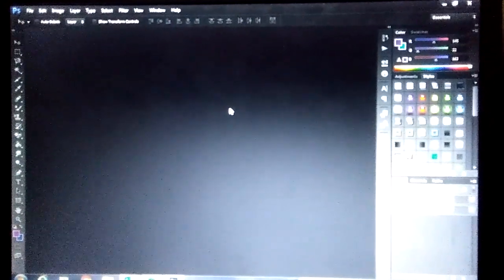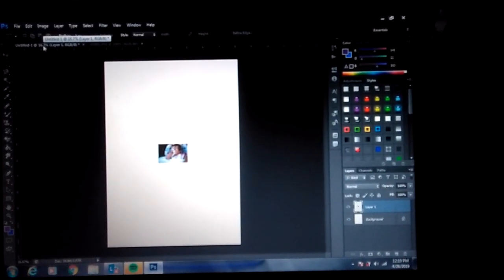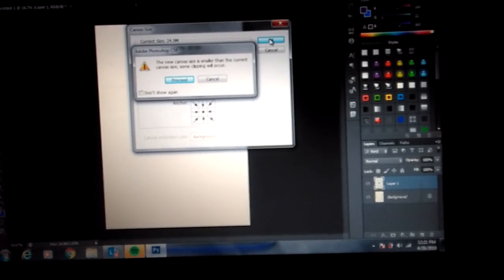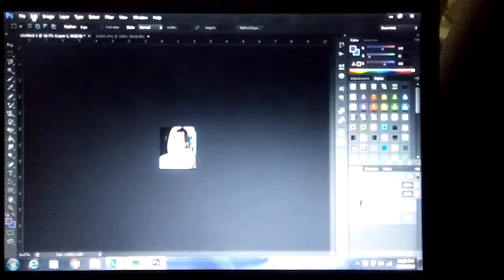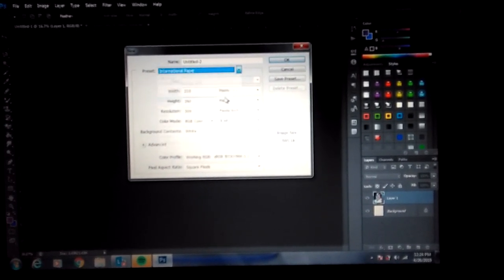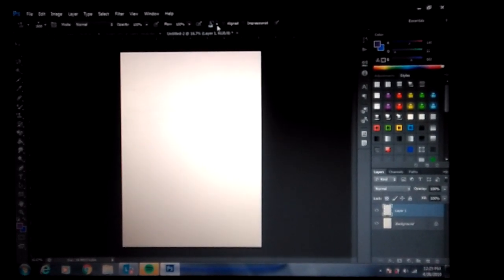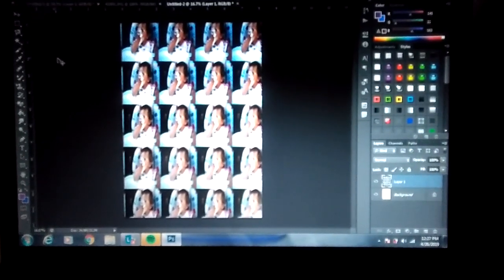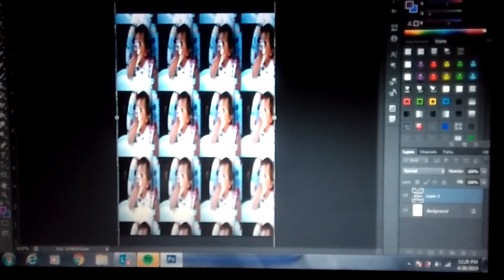Passport creation using Photoshop